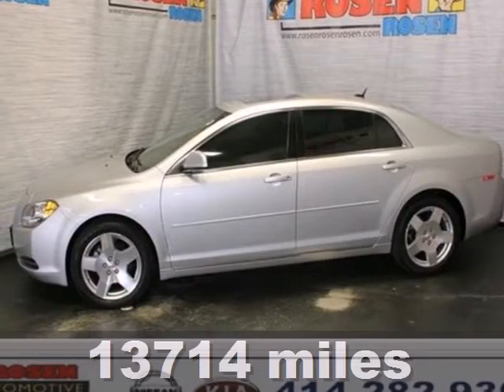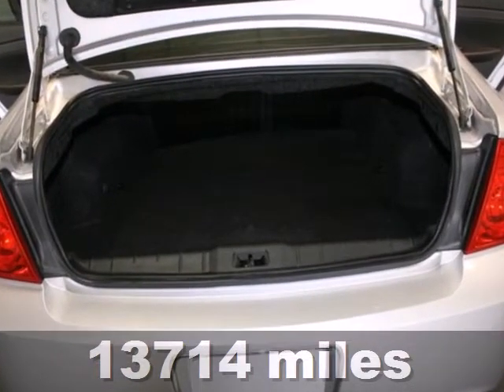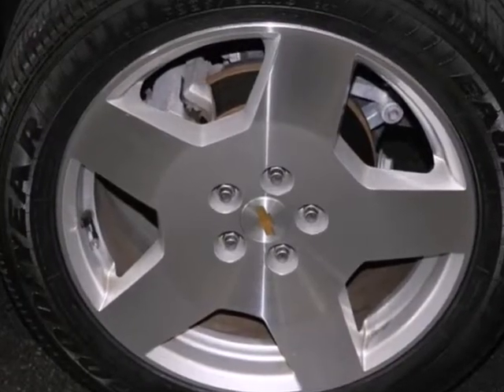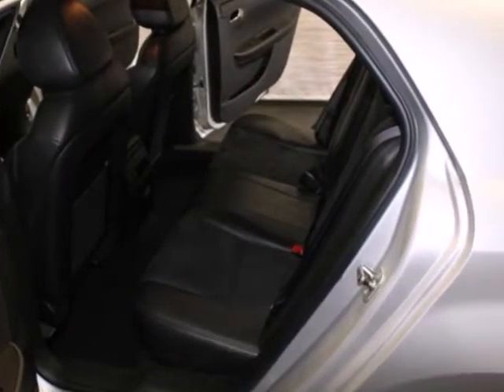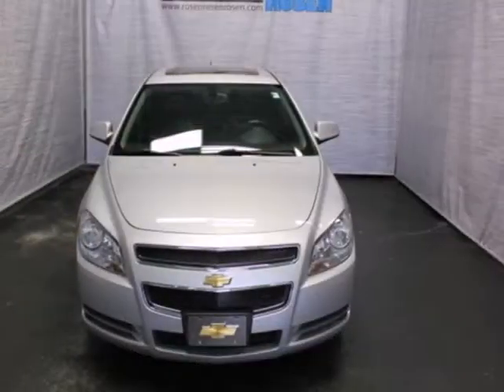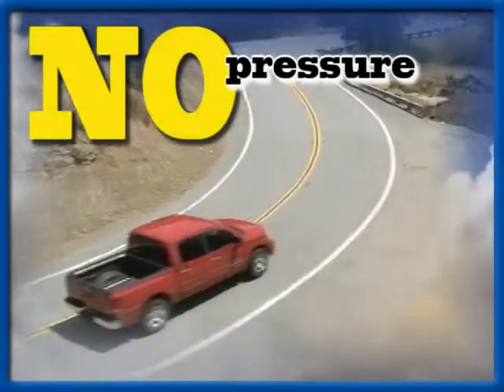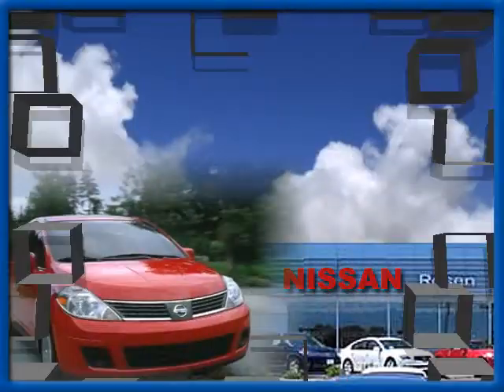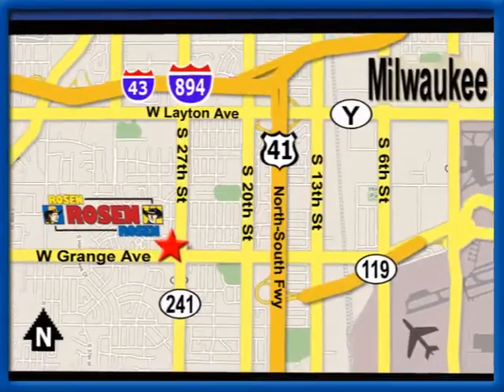2010 Chevrolet Malibu K10645A in Milwaukee Waukesha, WI - SOLD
SOLD - If you are looking for real value on a great used car, Rosen Nissan Kia of Milwaukee invites you to come in and test drive this 2010 Chevrolet Malibu, stock# K10645A. We are conveniently located near Milwaukee Waukesha, WI and known for our great selection, reliability and quality. Come take a look at this 2010 Chevrolet Malibu today.

5505 South 27th street
Milwaukee Waukesha WI, 53221